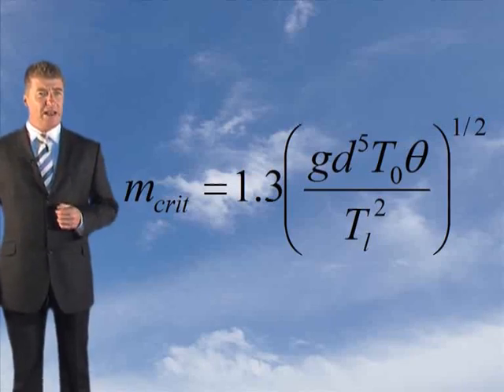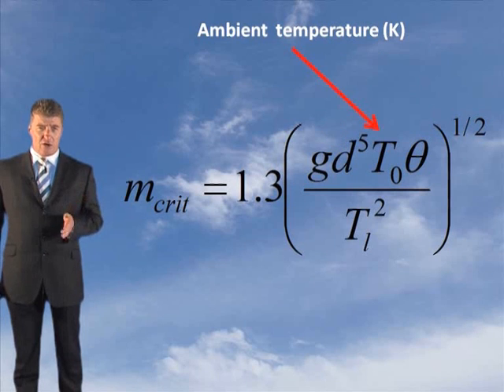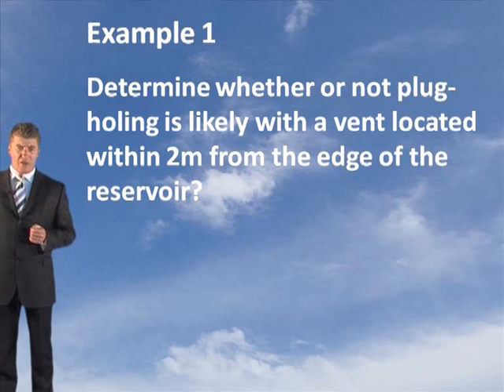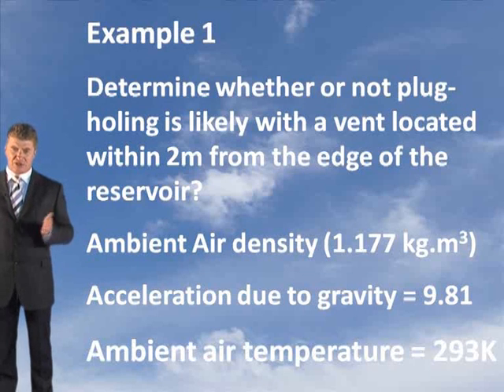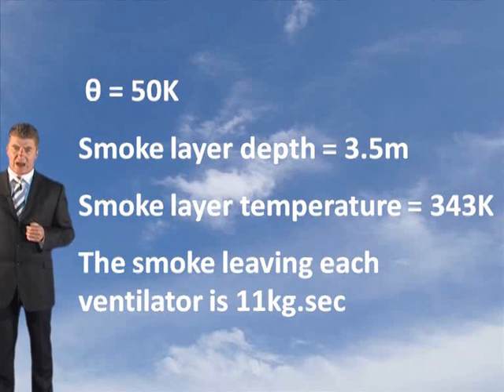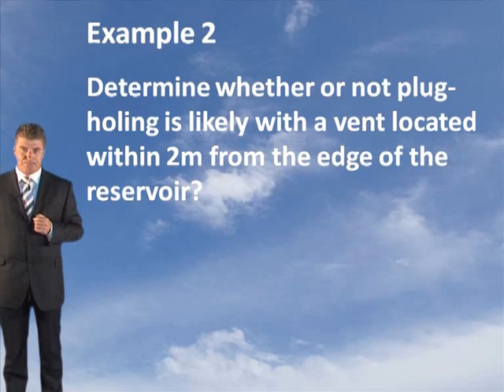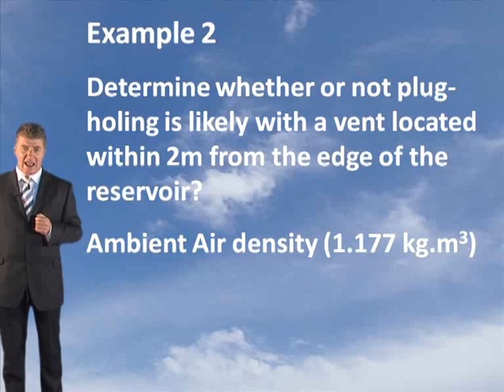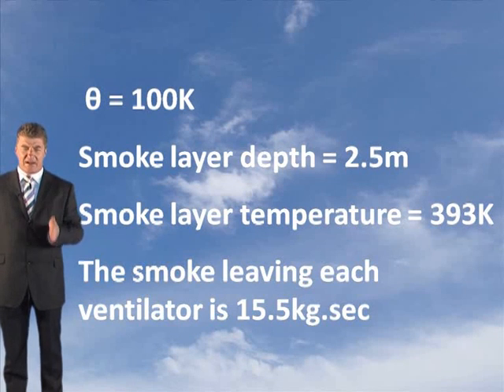mcrit less than 2m intr